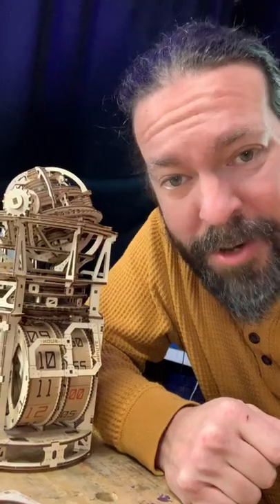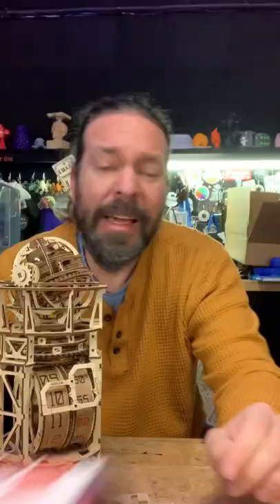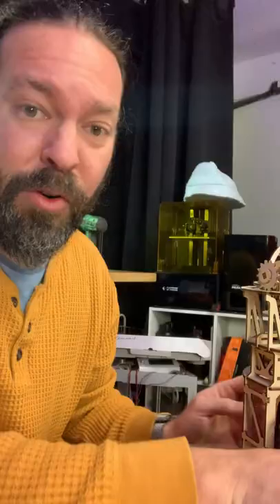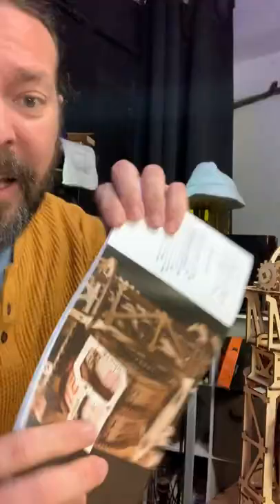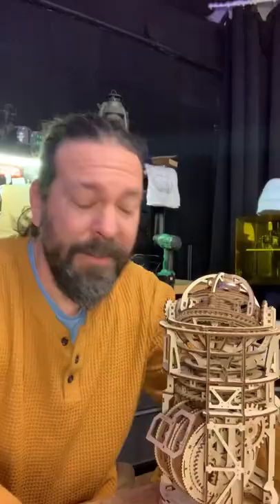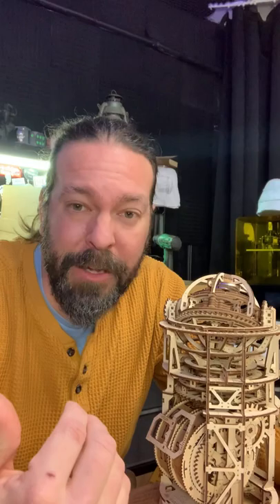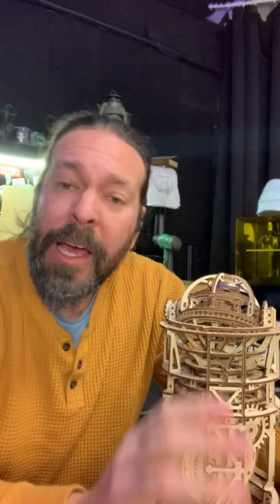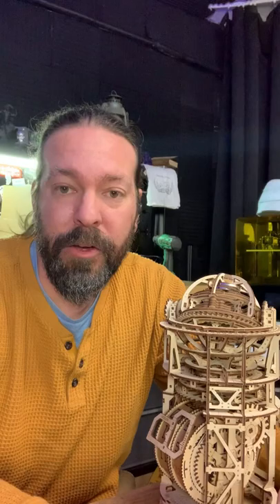1 minute review: Ugears Tourbillion Clock